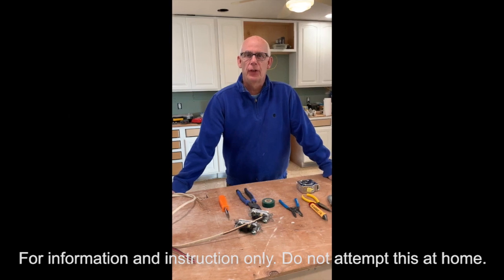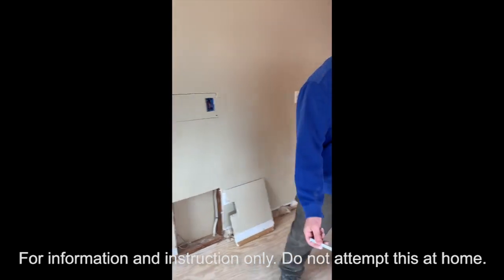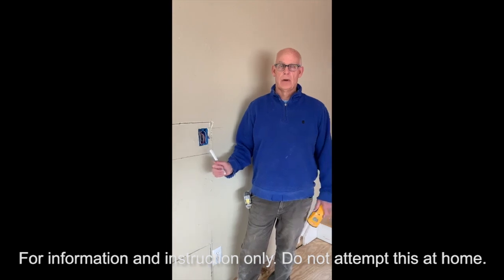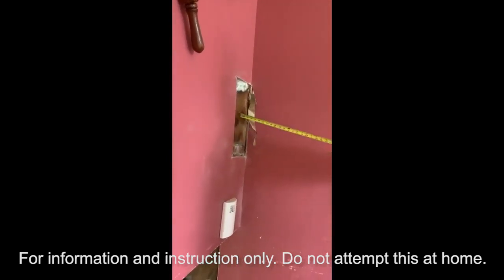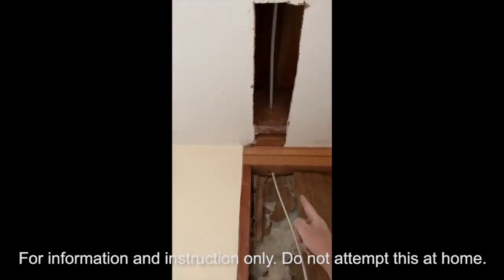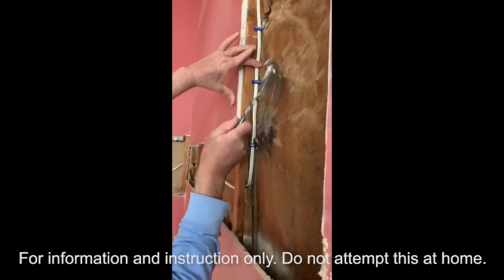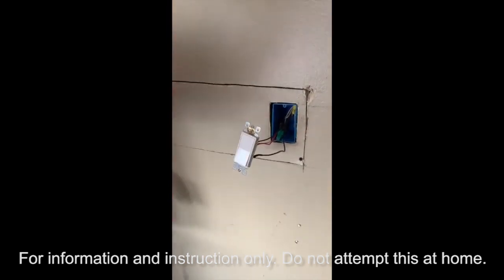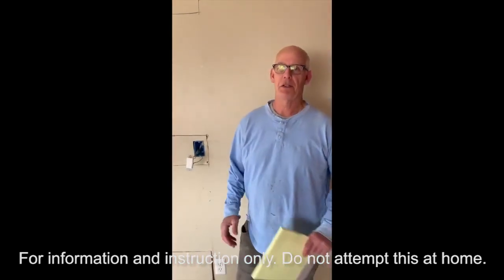Building Trades - Electrical - Lesson 1